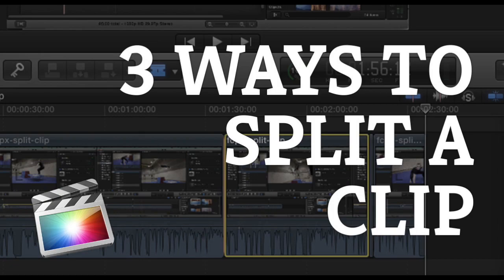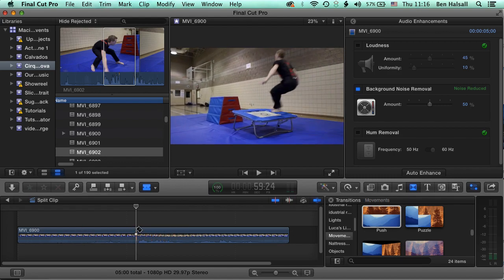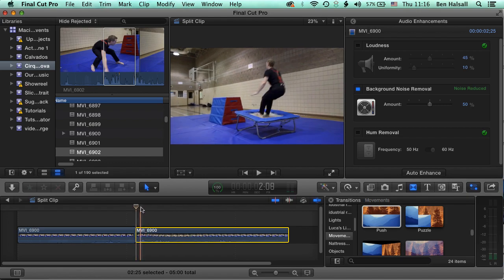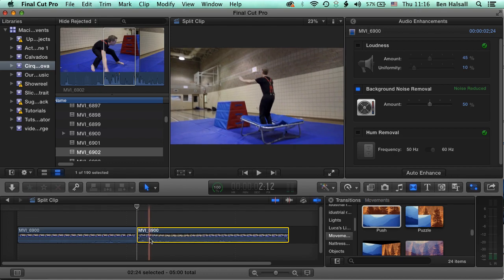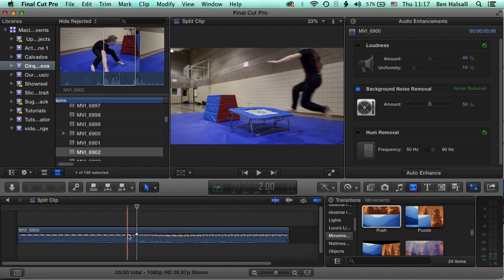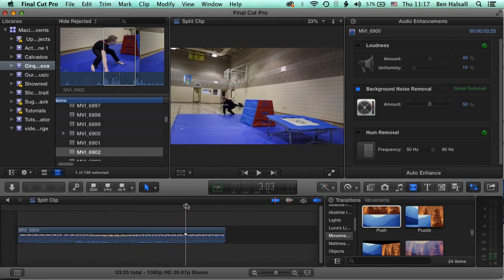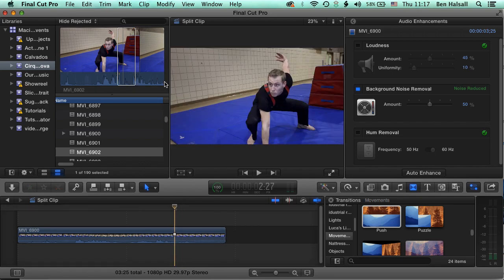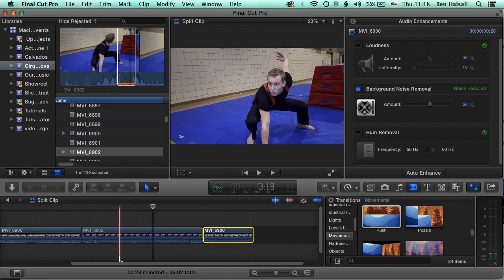Final Cut Pro: 3 ways to split a clip on the timeline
Learn how to split your clips on the Final Cut Pro timeline. You will cover how to use the blade tool and create insert edits in order to split a clip on the timeline.